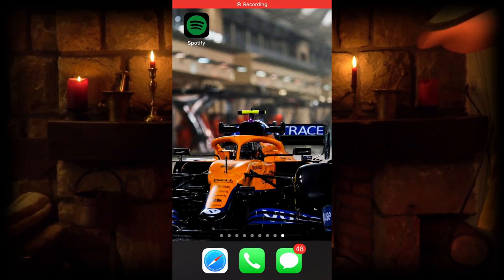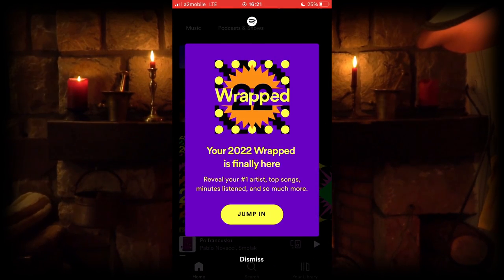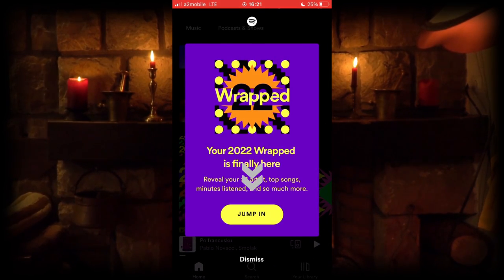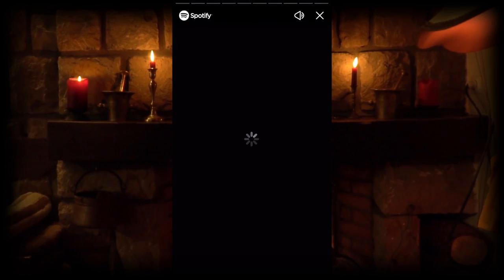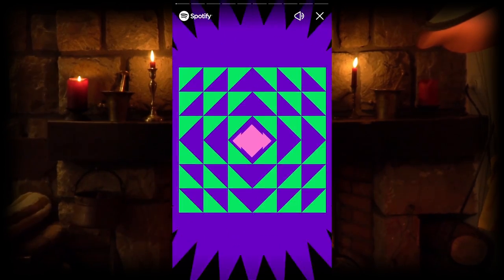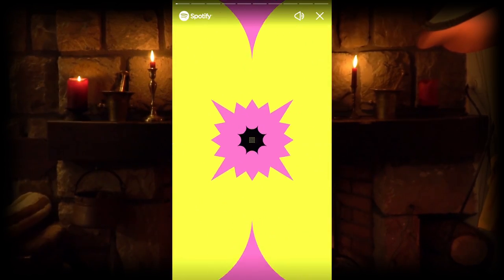How To Get Spotify Wrapped Fastly | 2023 Easy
🌐Want to know how to get spotify wrapped fastly? In this video I show you exactly how you to do it.